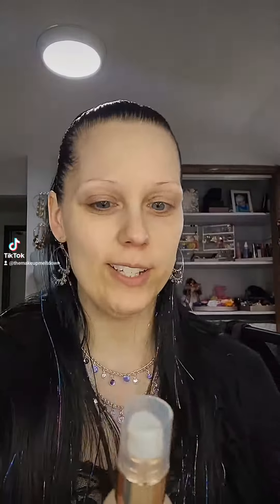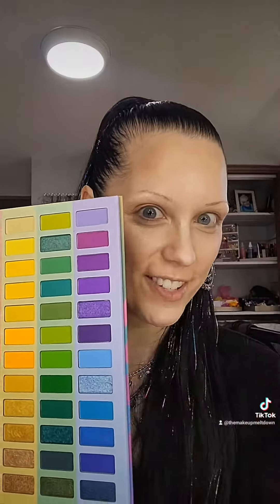GRWM for a Party!